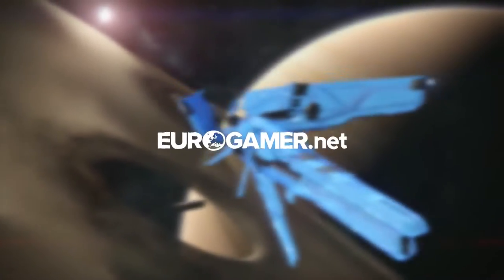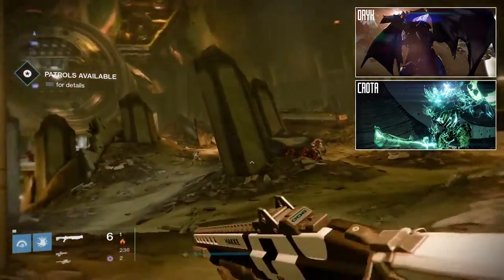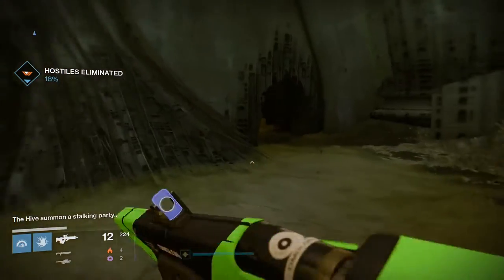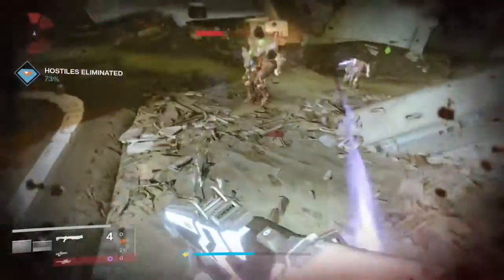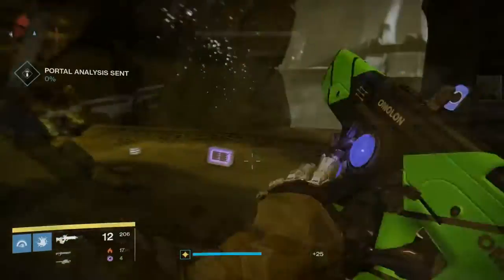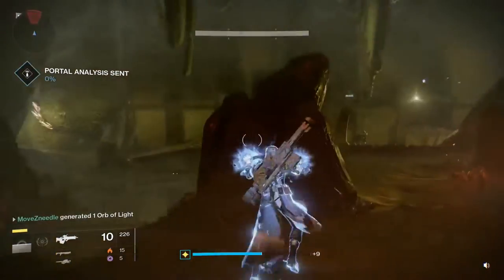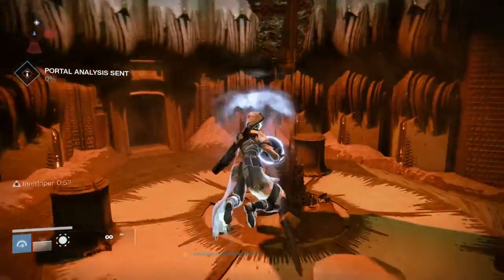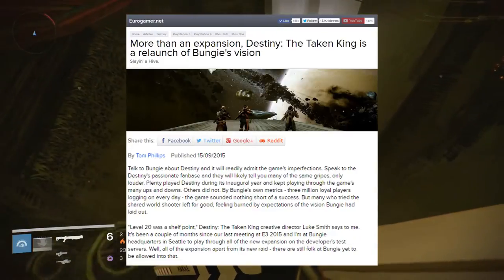Destiny Prologue Expansion 3 'The Taken King' TGS 2015 Exploring the Dreadnaught Gameplay 1080p